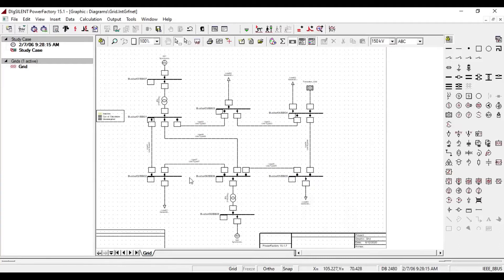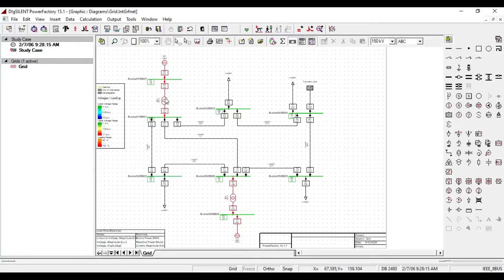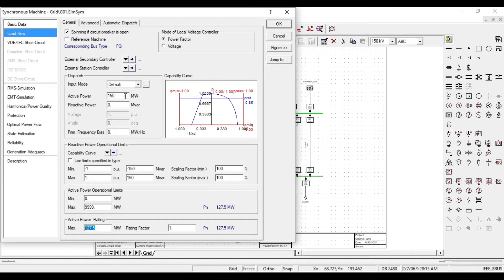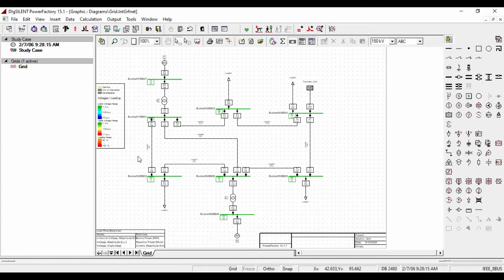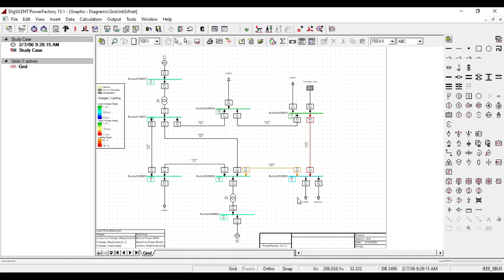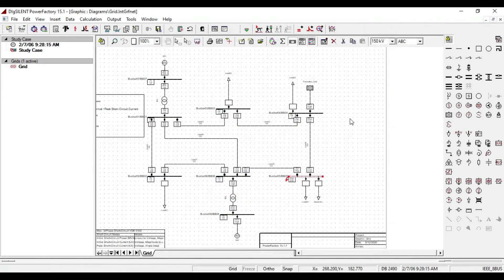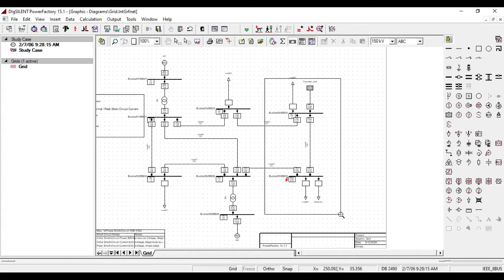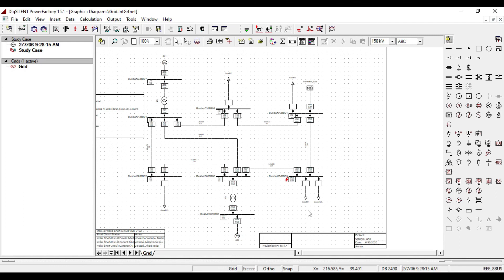PowerFactory-DIgSILENT tutorial #6. how to fix overloading condition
what is overloading ? when a number of electrical appliances of high power rating are connected in a single terminal, large amount of current drawn from the system that is called overloading.
Overloading occurs when too much current drawn than a circuit can safely handle,
but occurs when the neutral and live wire come in contact. in this case the current will get too large and the voltage will decrease to zero.